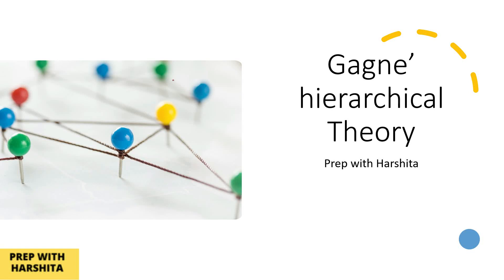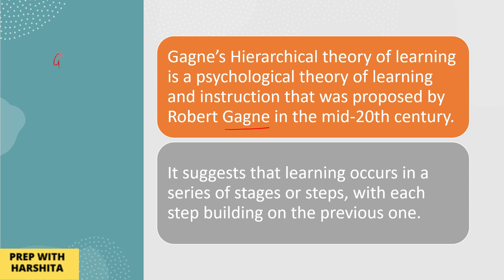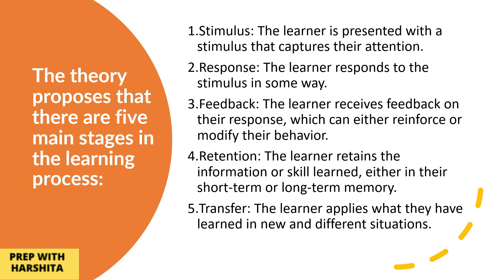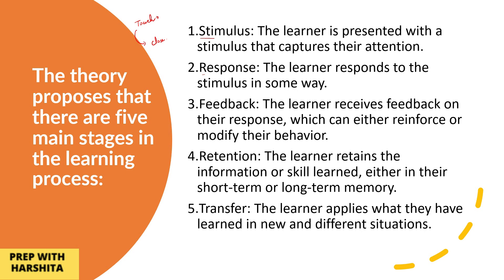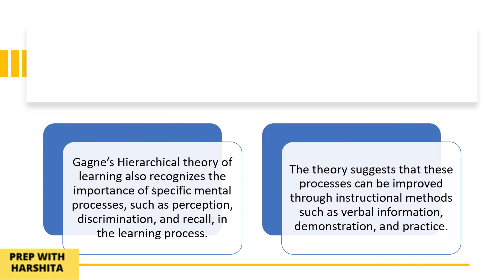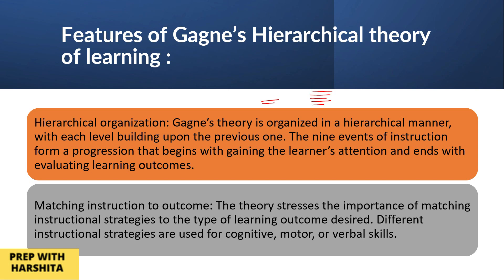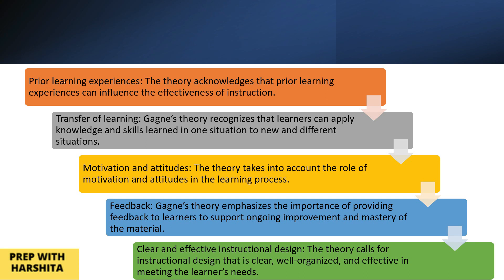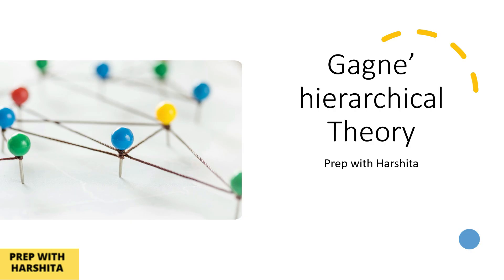Gagne Hierarchical Theory | Psychology of Learning and Development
(for notes, Free and Paid PDF and Videos )

Psychology